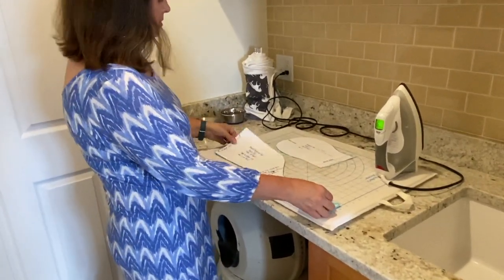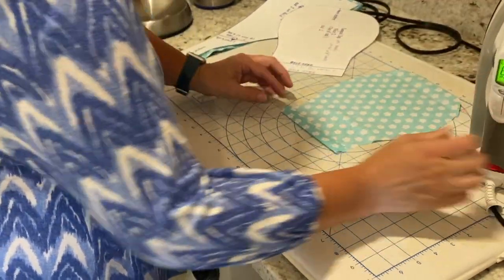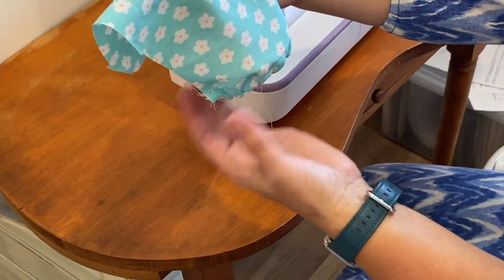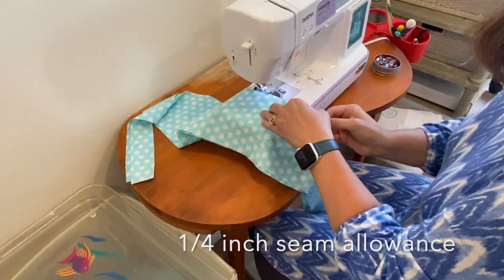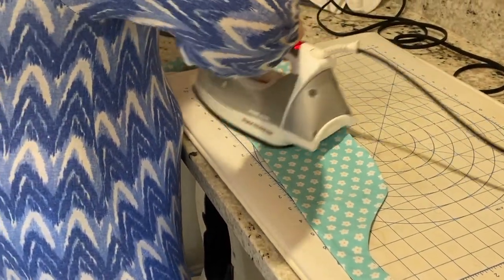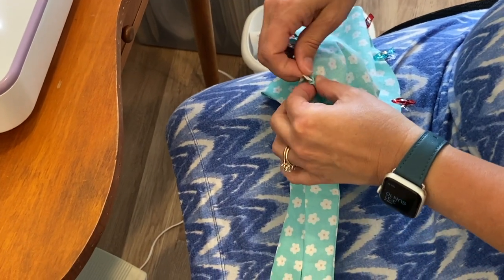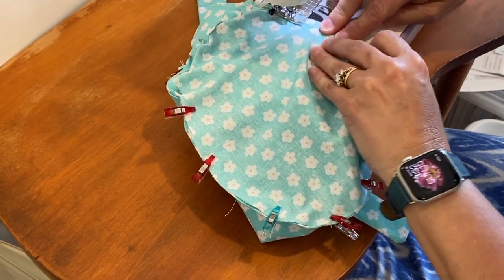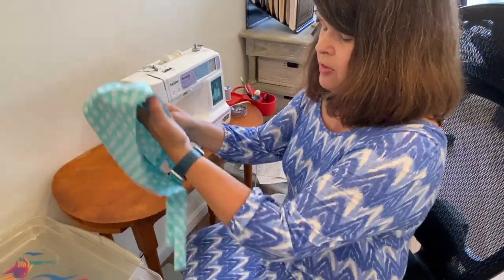How to Sew Scrub Caps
This video shows you how to create scrub caps using your sewing machine.